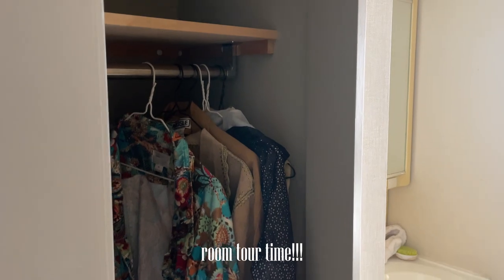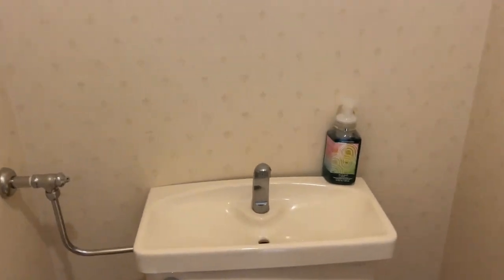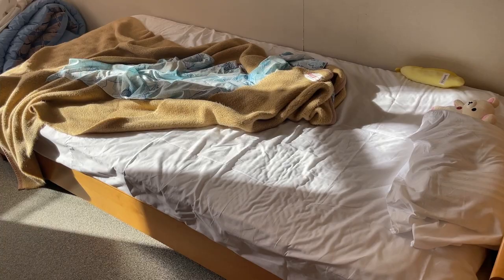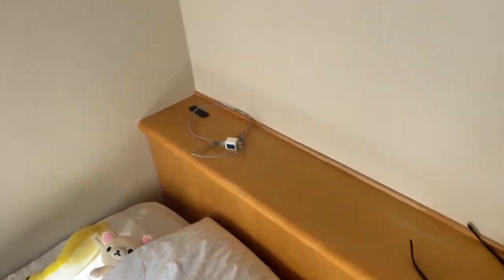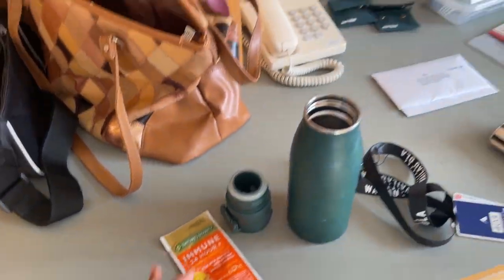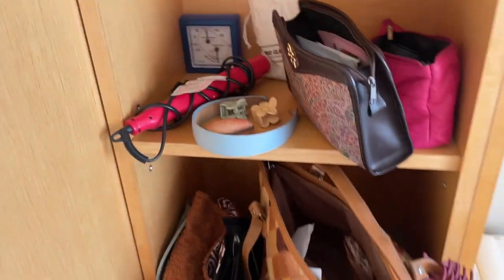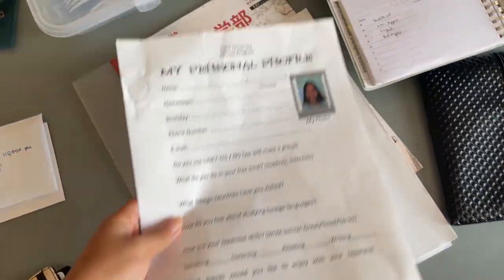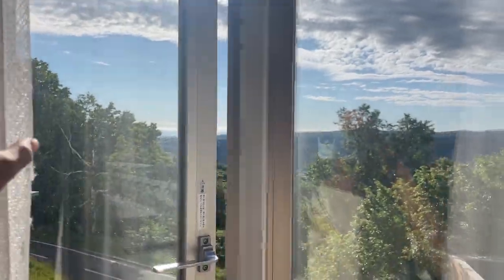Starting my Study Abroad in JAPAN! 🇯🇵 pt. 1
I did a 5 week long study abroad this past summer and wanted to share how it went! The first week was spent moving in, meeting people, exploring the area, and lots of good food! My school was in Sapporo, a city in Hokkaido. More videos to come of my time in Japan, both at school and a little extra traveling I did afterwards.